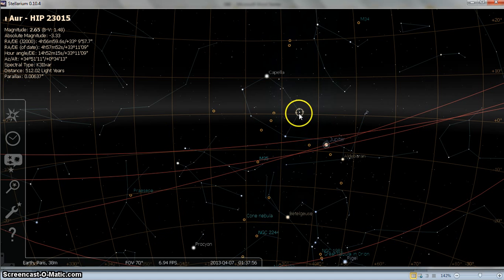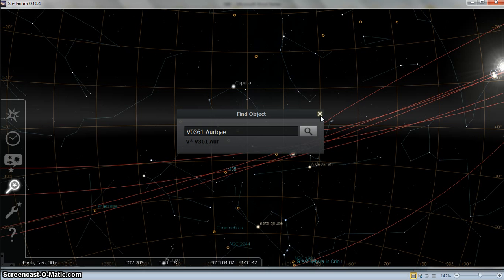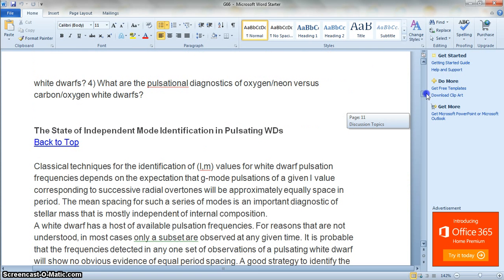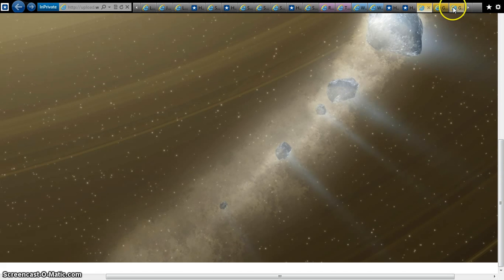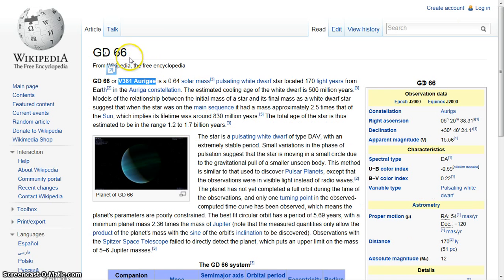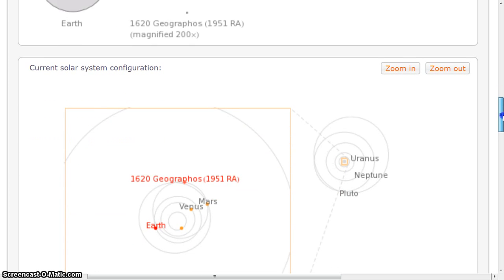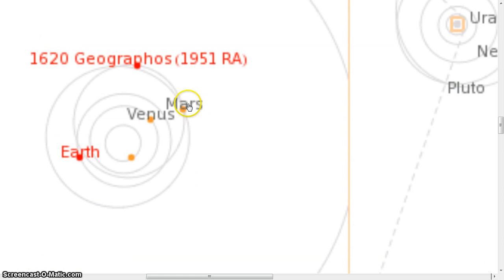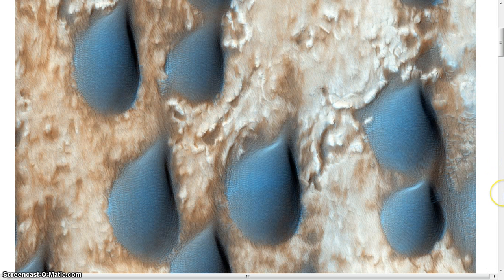HOTTIE RAIN RINGS SATURN BEANOBLACK